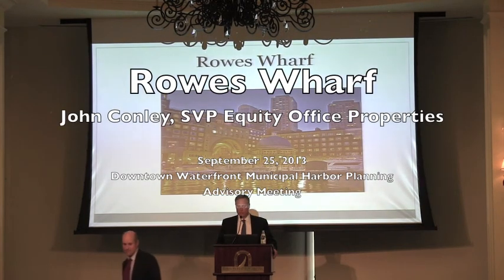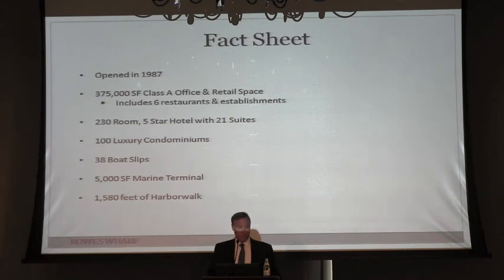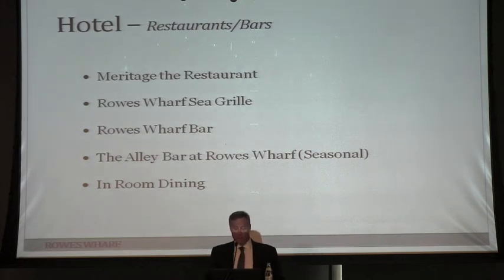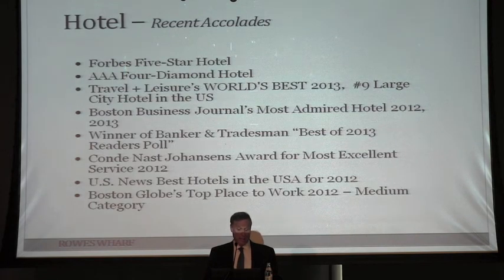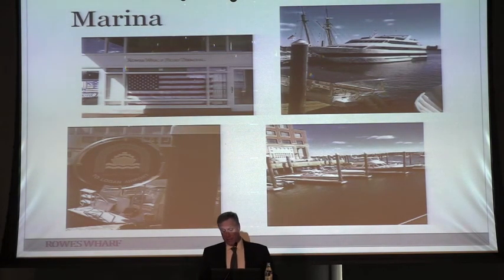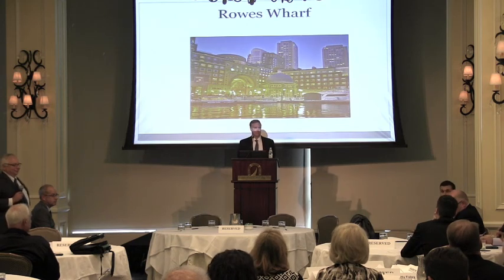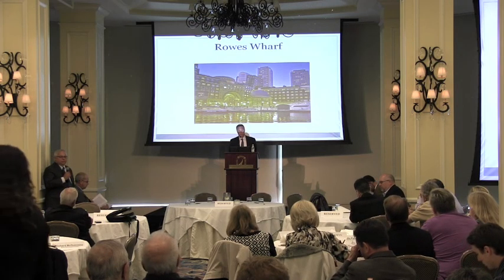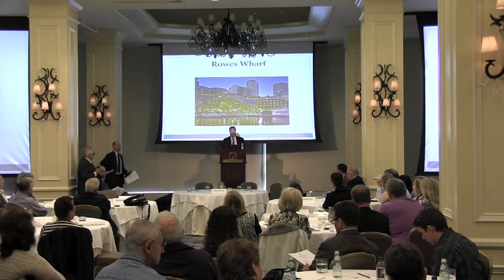2013 09 | Rowes Wharf Presentation by Equity Office Properties